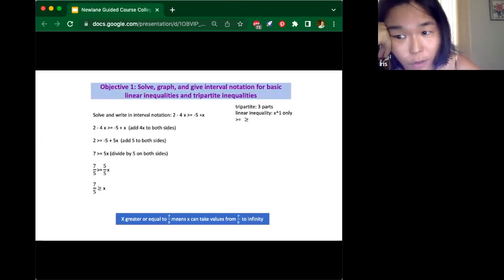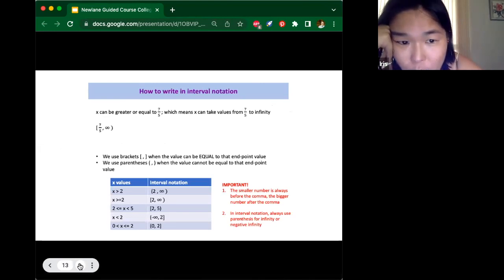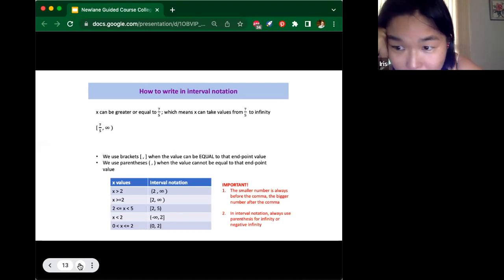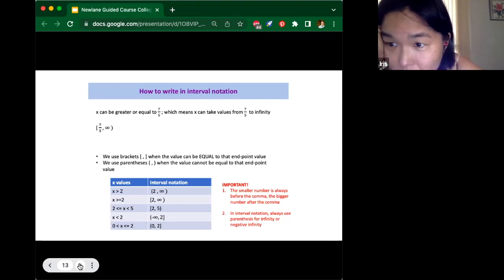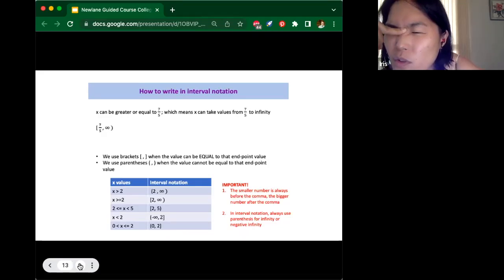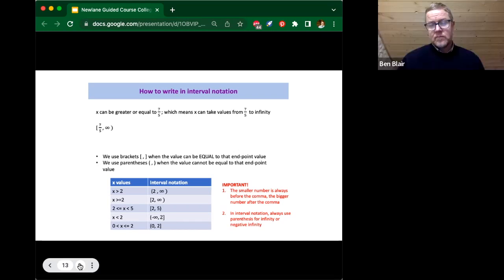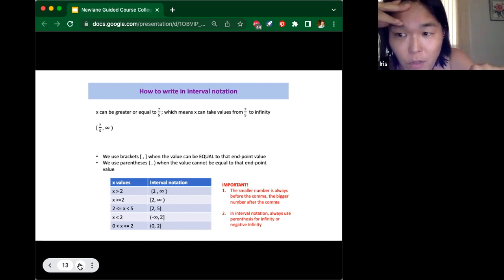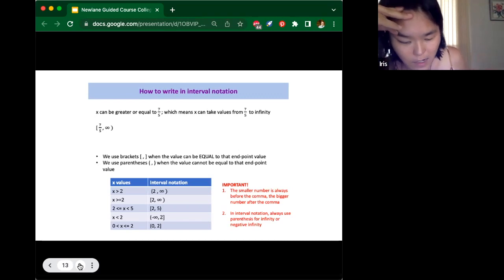How to Write in Interval Notation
Newlane Professor Iris Yan shows how to write in interval notation